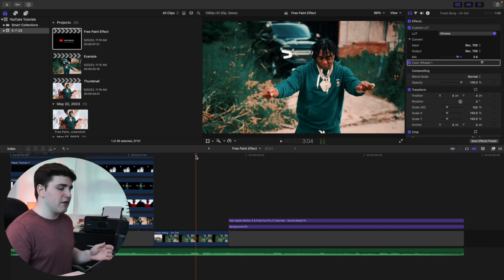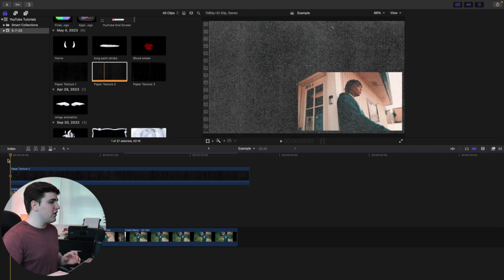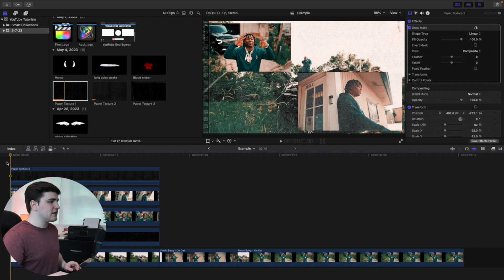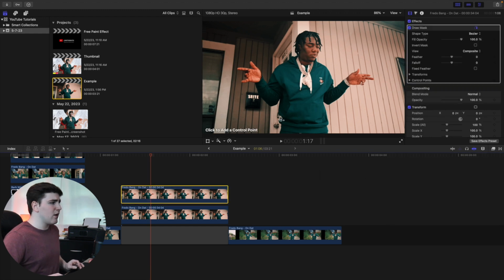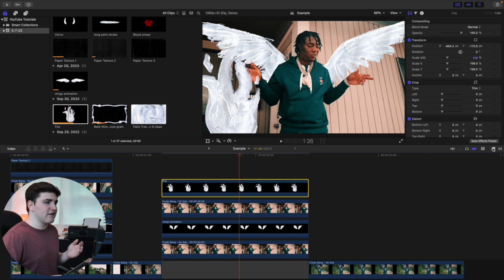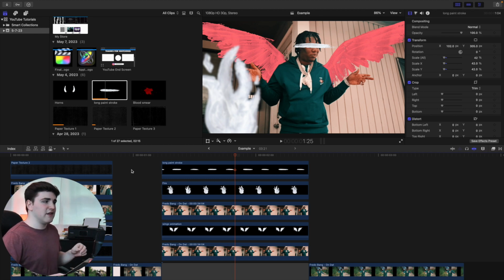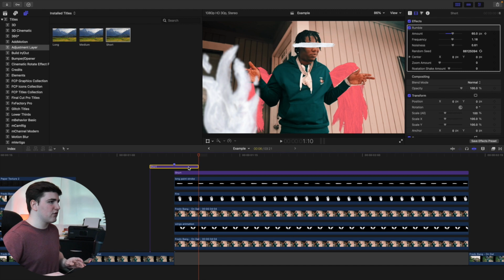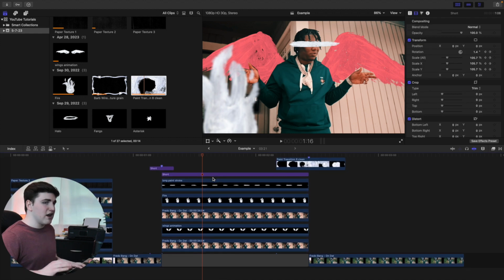Free Video Editing Paint Pack for Final Cut Pro X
In this tutorial, I will explain how to use the Free Video Editing Paint Pack from Creative Flow in Final Cut Pro X.

Timestamps:
Examples: 00:00
Intro: 00:07
Importing Overlay Pack: 00:48
Paper Textures: 1:26
Paint Animations: 4:58
Adding Camera Shakes: 9:08
Paint Transitions: 11:28
Outro: 13:04